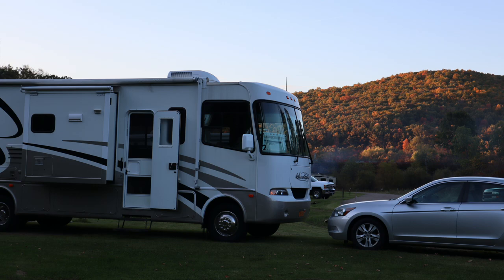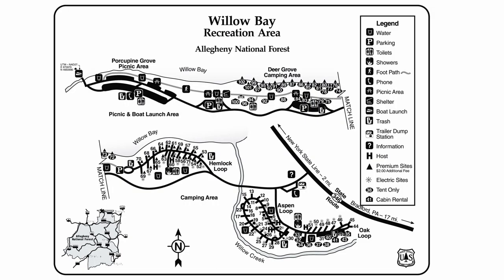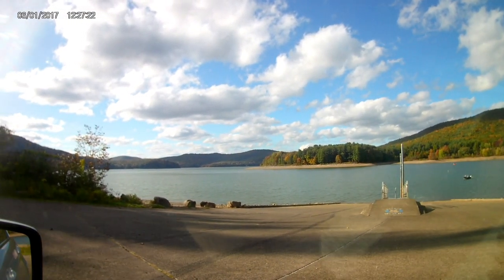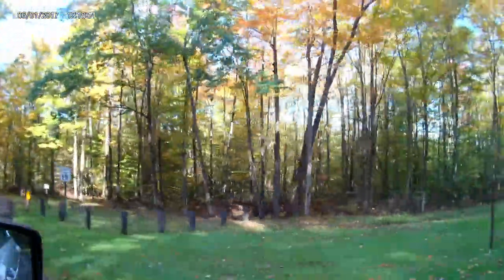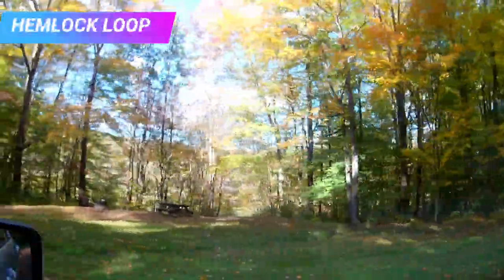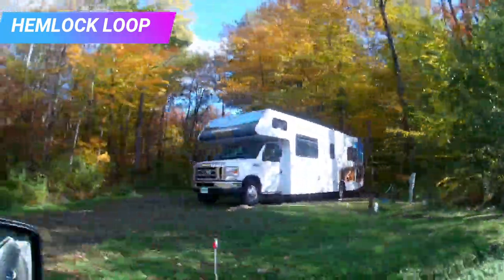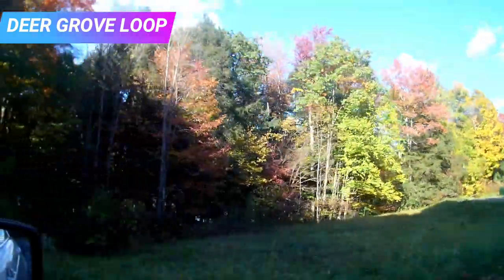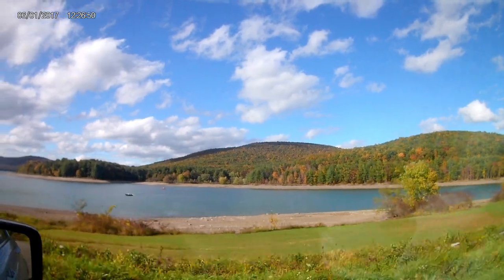REVIEW OF WILLOW BAY CAMPGROUND IN THE ALLEGHANY NATIONAL FOREST/PA CAMPGROUND IN FALL /FULL TIME RV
We review the Willow bay campground which is in the Alleghany national forest in Bradford, Pa. This is a year round campground and you can make reservations online and they also have walkin availability. This is a great spot for seeing the leaves change in the Fall.

Welcome,
Ron & Judy
Tilly 😻, Tux😻 and Bella🐶

🎵 MUSIC / SOUNDEFFECTS
Storybook Subscription